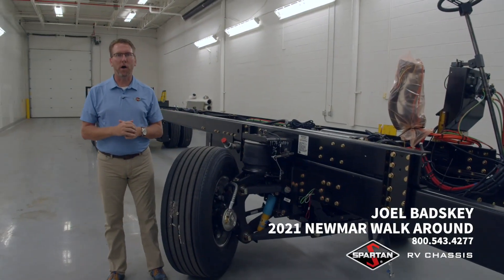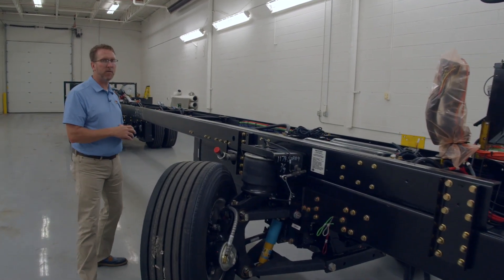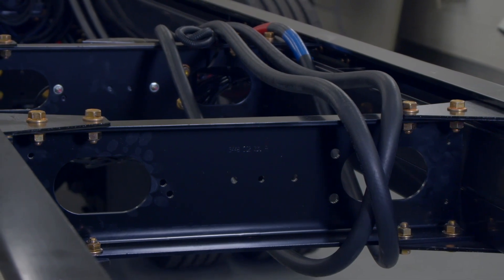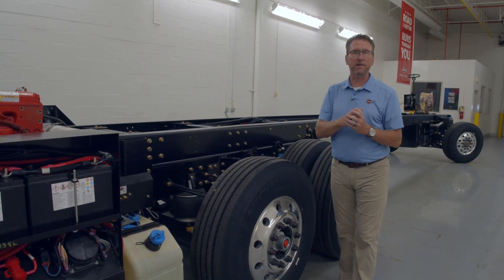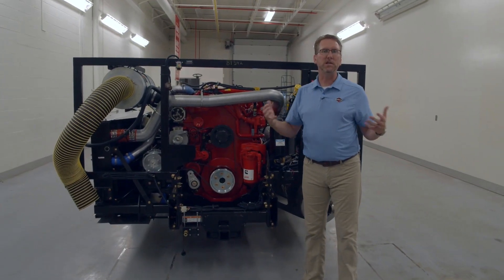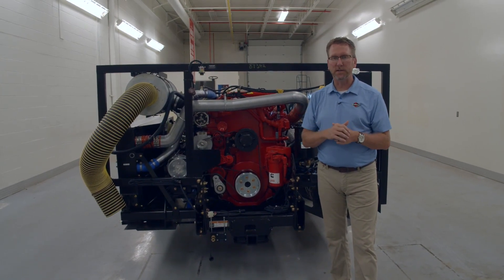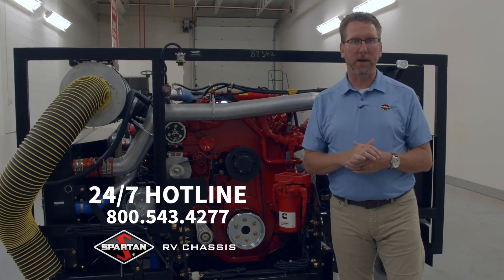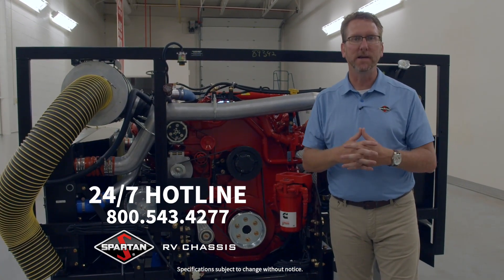Newmar MY2021 chassis updates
Joel Badskey, Spartan RV Chassis Account Manager, gives a walk-around for what's new for Newmar's MY2021 chassis.